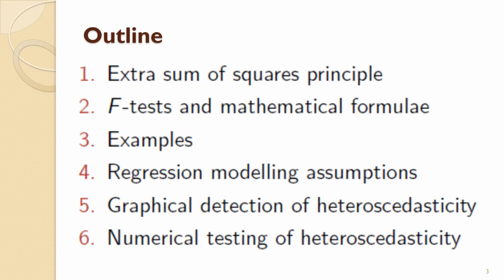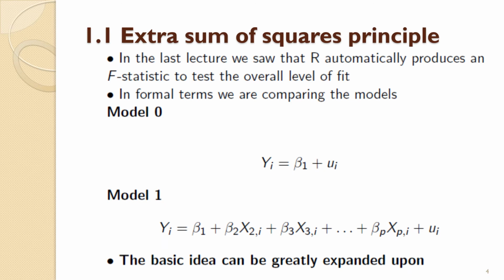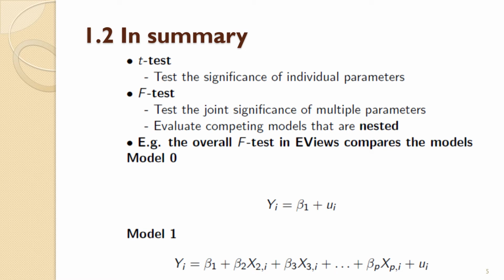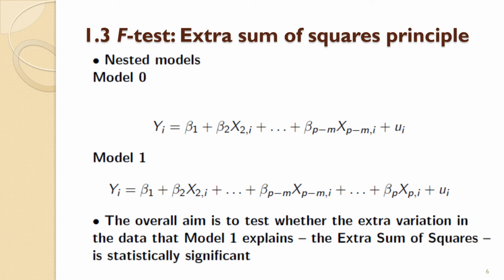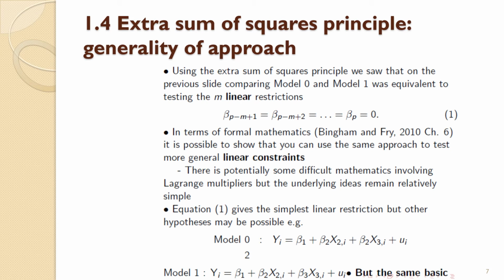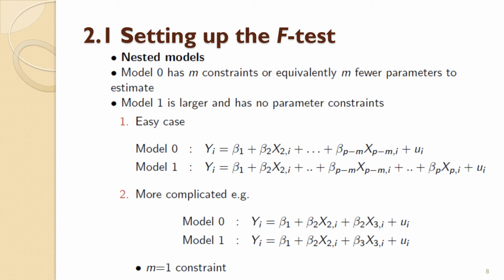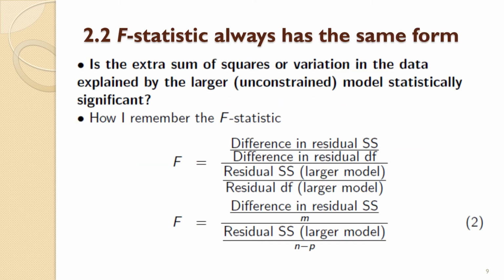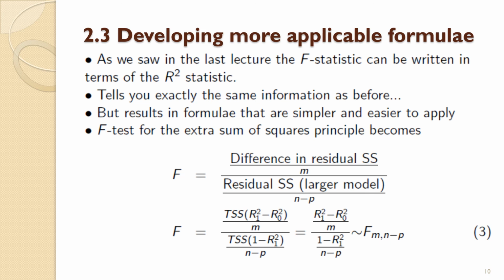Lecture4Part1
Part 1 of Lecture 4 on a lecture course in Quantitative Methods in Finance